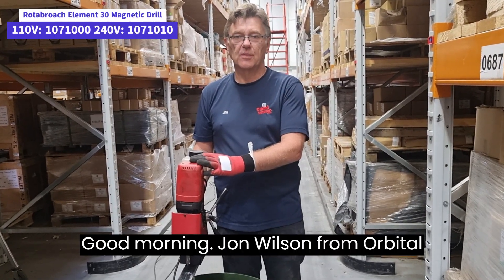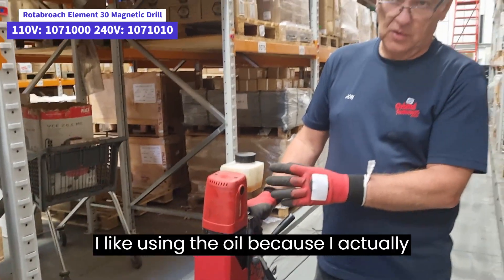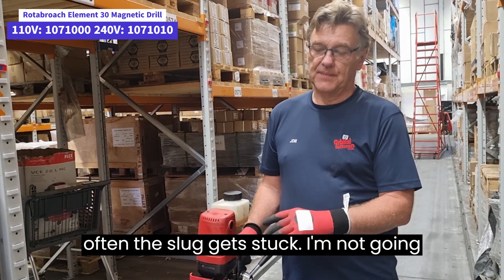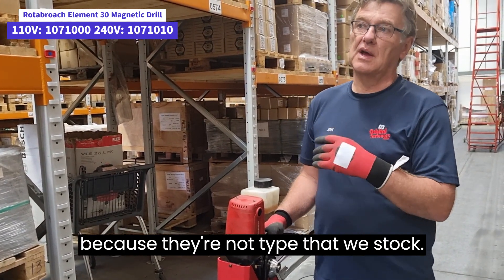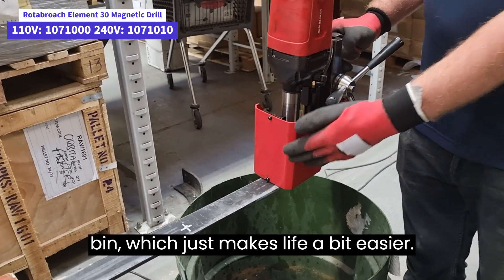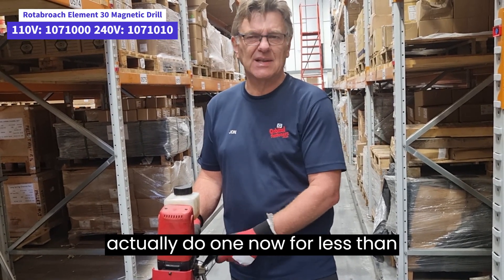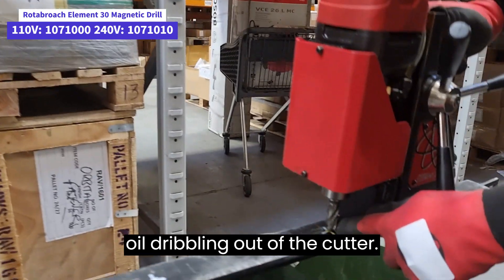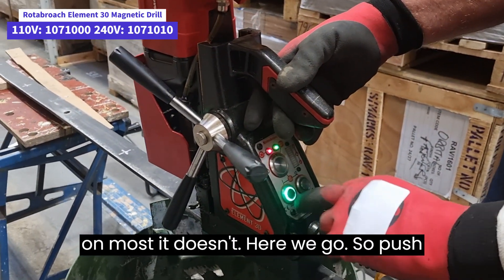Rotabroach Element 30 850W Magnetic Drilling Machine demonstration video by Orbital Fasteners.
A real-life working demonstration video of how we used a magnetic drill when repairing steel guide rails in our warehouse. The model used in this demonstration is a Rotabroach Element 30.
110V SKU: 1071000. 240V SKU: 1071010